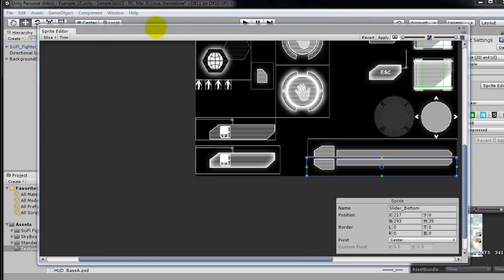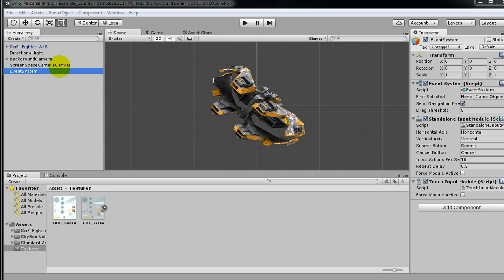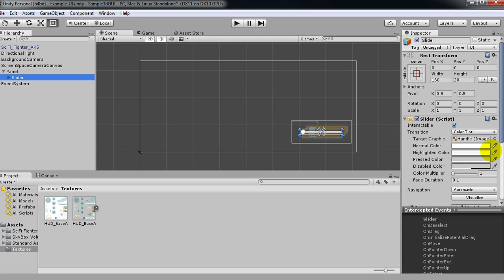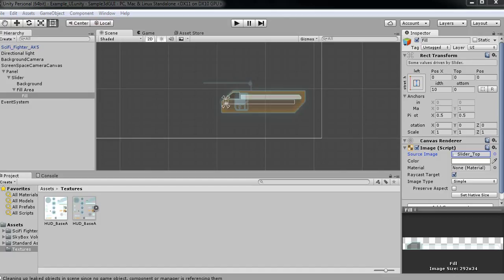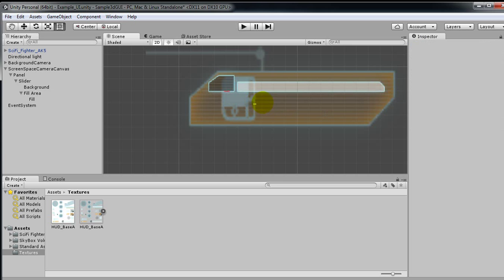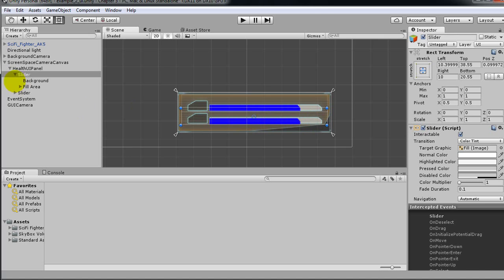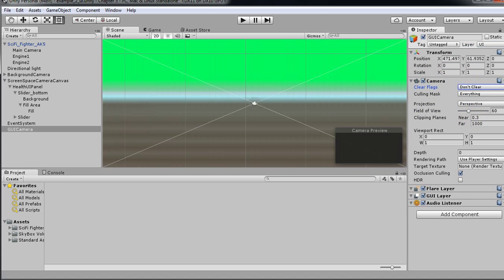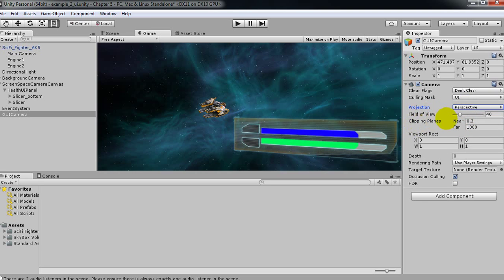Herzing Apps Class: GUI Day2 Part 2